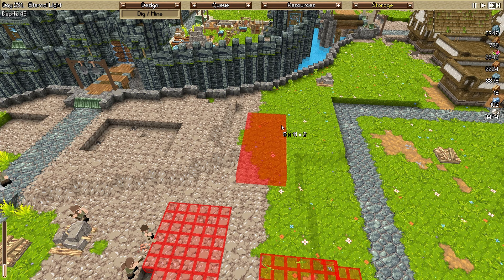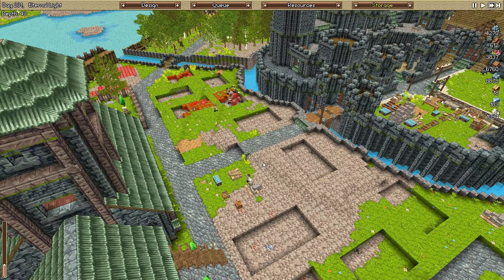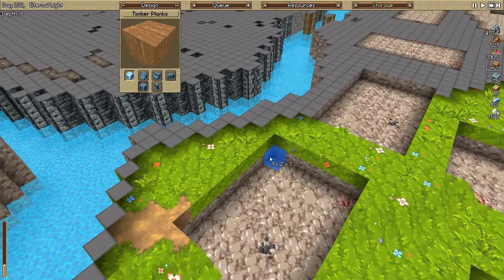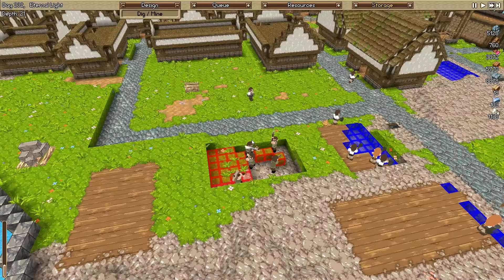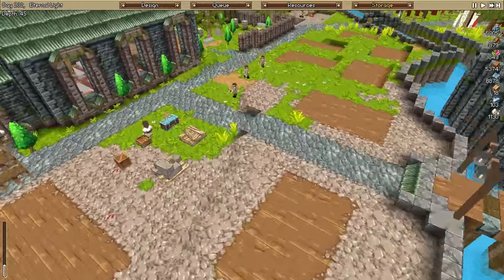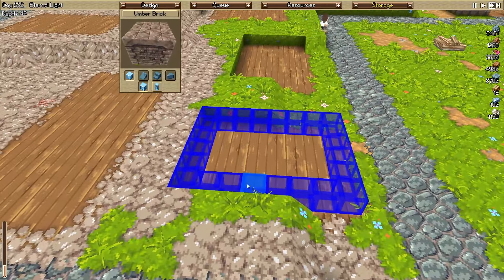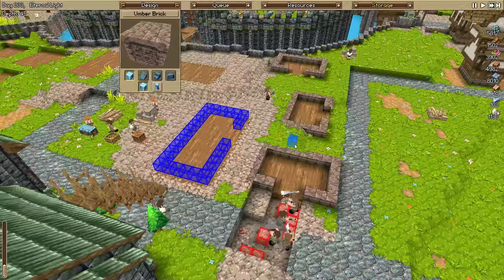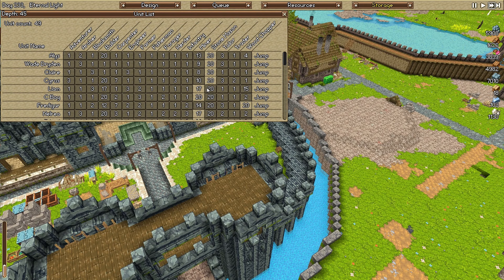Timber and Stone - [The Land Of Islay - Season 3] - [Part 106] - Games [60FPS]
Islay has once again found herself in a new land filled with beauty, adventure, and bloodshed. She will build a castle worthy of defending her people against the inevitable necromantic hordes, that took her last keep. Only this time, she will win!

Timber and Stone is a sandbox, voxel based, city building game with a heavy emphasis on combat, fortifications, and siege warfare.

You can currently purchase Timber and Stone on the website linked below.